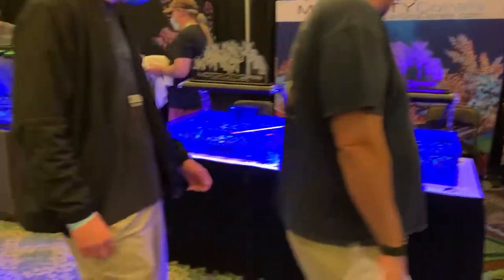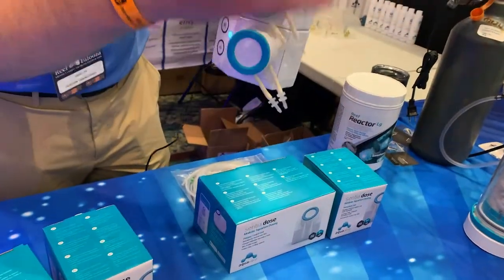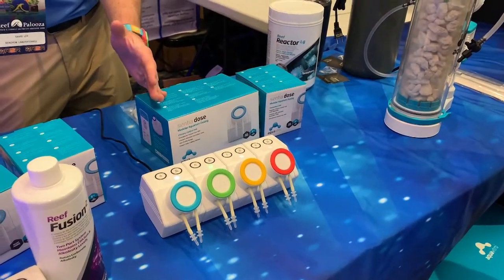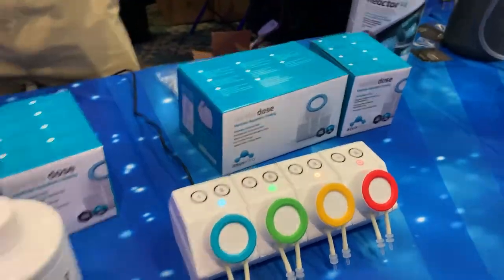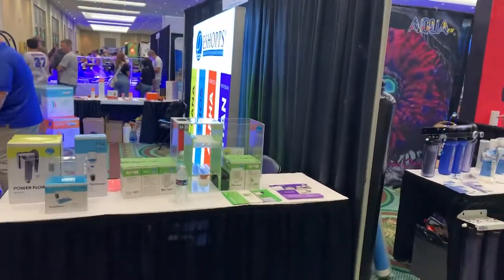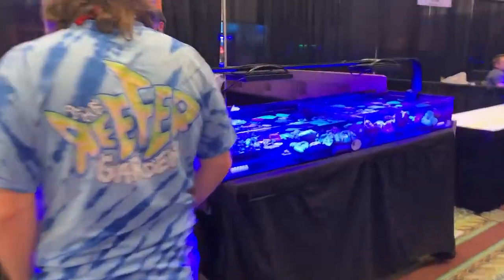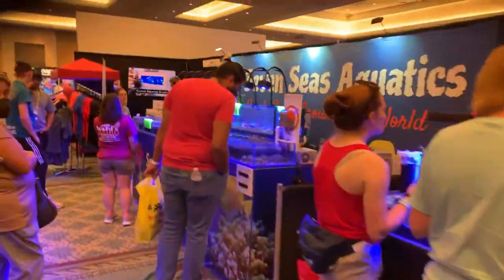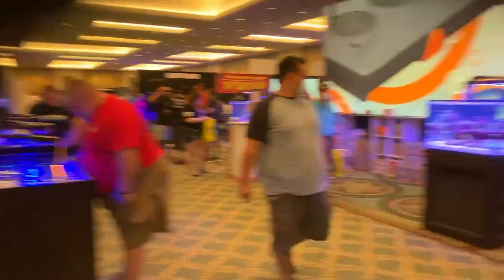Reef-A-Palooza! RAP 2021 walkthrough!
Just a quick video showing what the entire Reef-A-Palooza! 2021 show looked like!